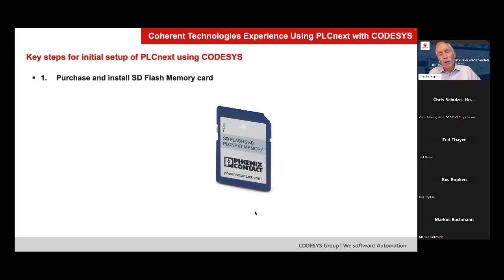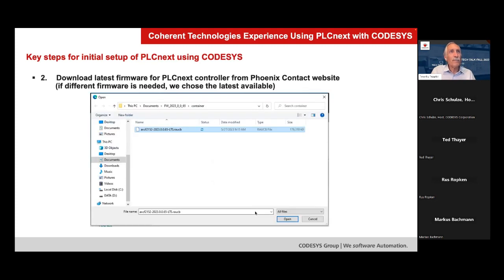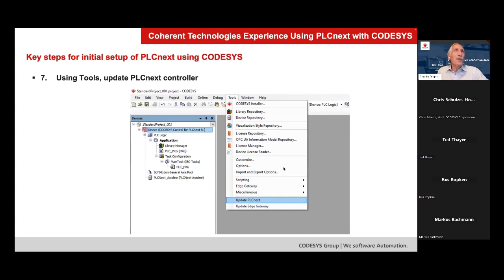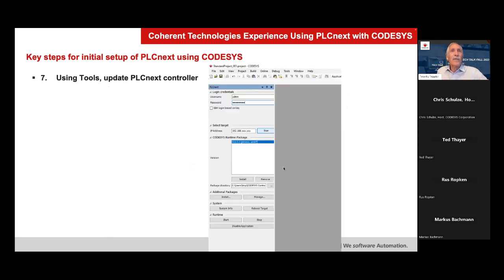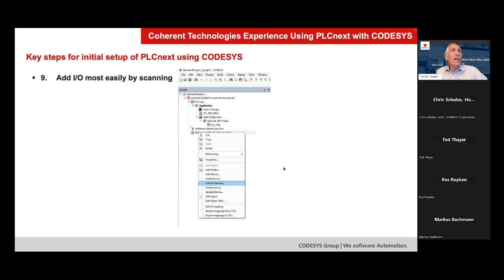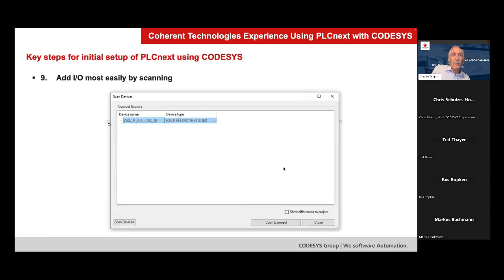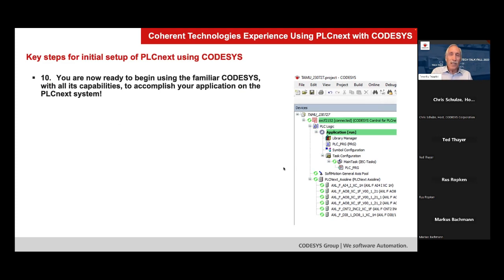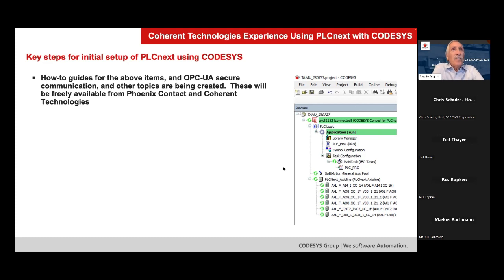CODESYS Tutorials | Step by Step Initial Setup of CODESYS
Key steps for initial setup of PLCnext using CODESYS
Coherent Technologies - Key steps for initial setup of PLCnext using CODESYS

In this video Coherent Technologies will showcase step by step the  initial setup of CODESYS on a PLCnext IPC.